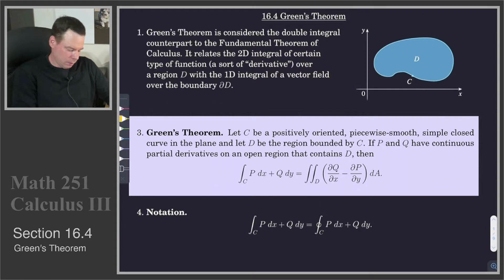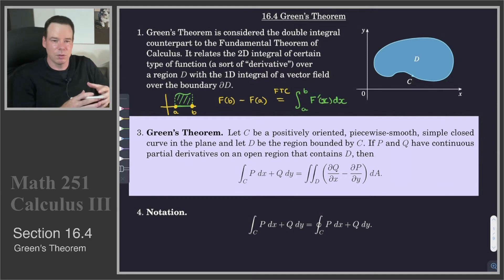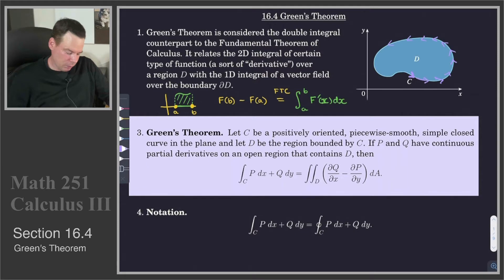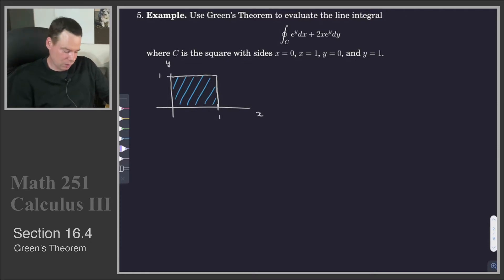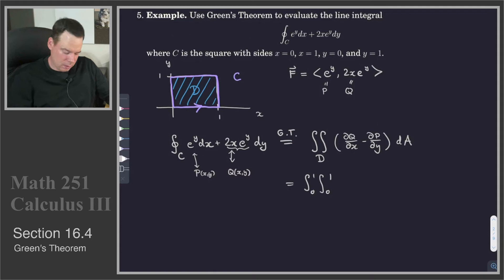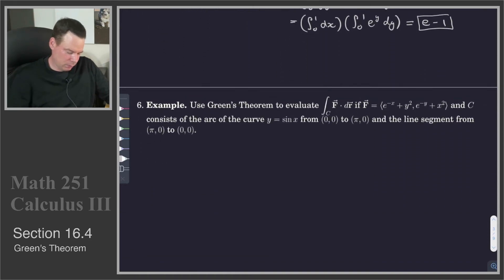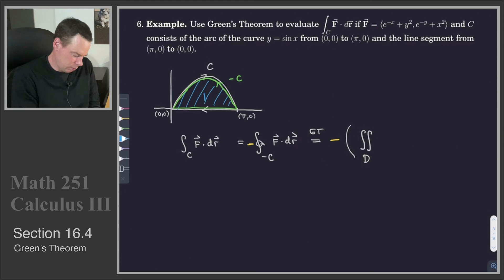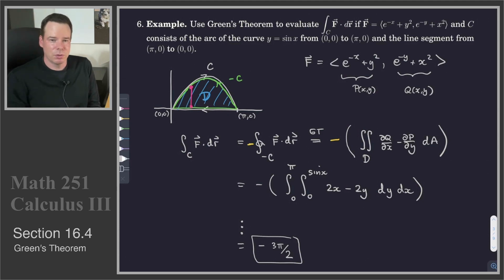Math 251 - Section 16.4 - Green's Theorem (1 of 4)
Section 16.4 - Green's Theorem (1 of 4):
Statement of Green's Theorem and a couple of examples.